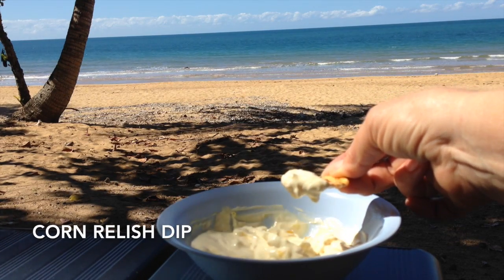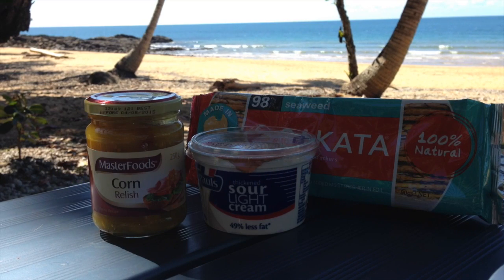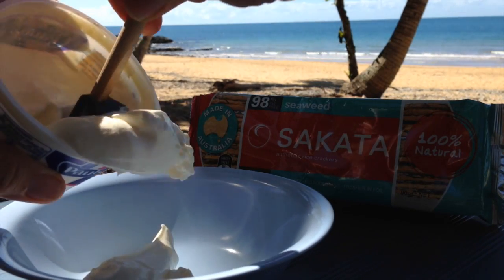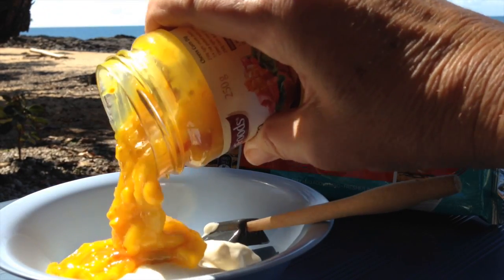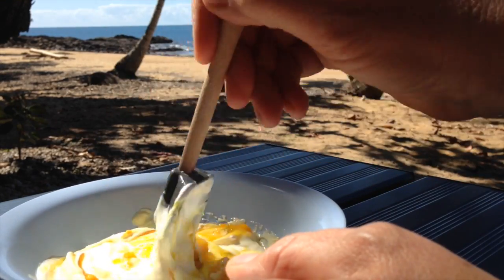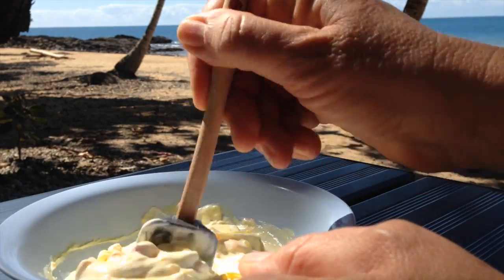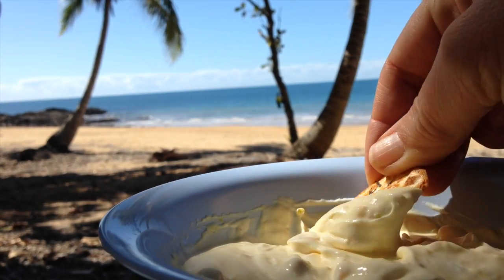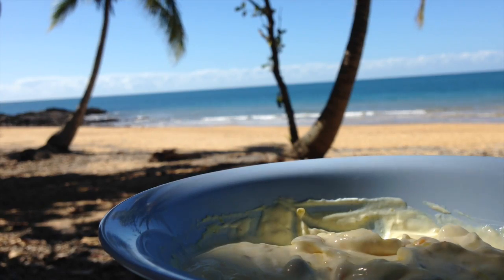Corn Relish Dip 2 Ingredients cheekyricho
So simple a child can make it and it tastes great too,  Corn Relish Dip using only  2 Ingredients.
INGREDIENTS:
equal quantities of Sour Cream (we use sour light cream for a lower fat version)
Corn Relish